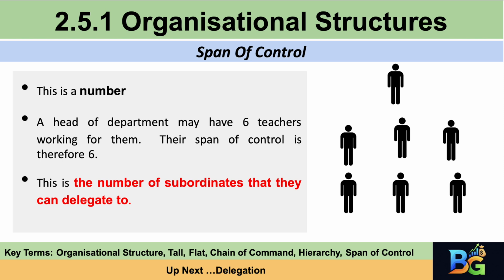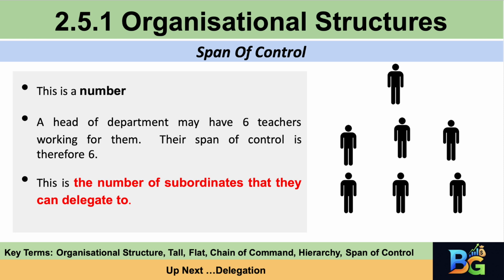Theme 2 Topic 2.5.1 Organisational structures; Span of control